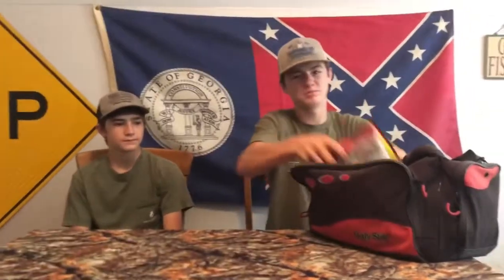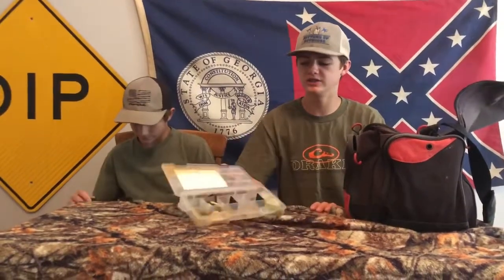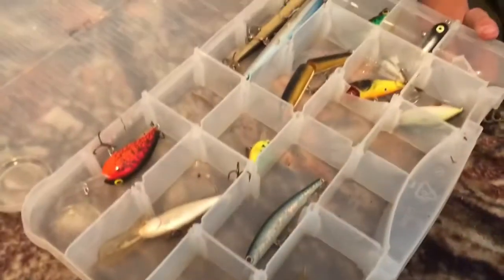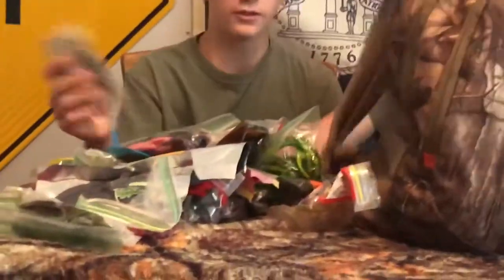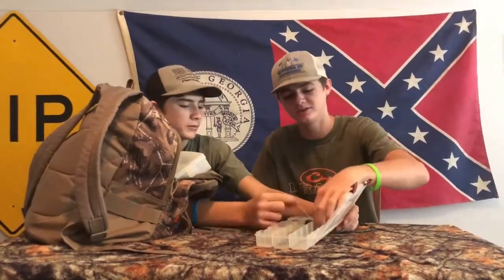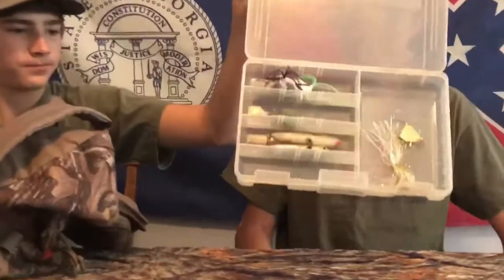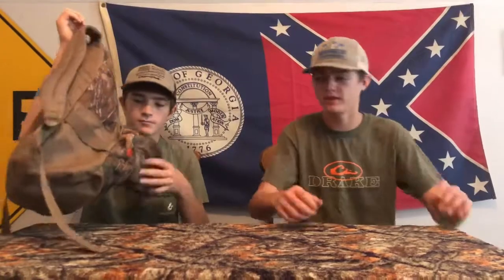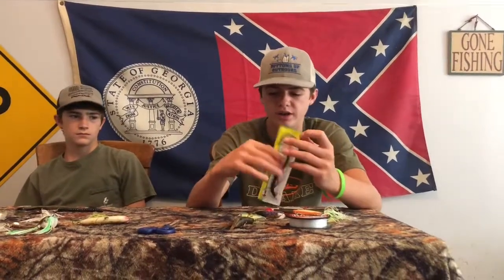Tackle Box Review!